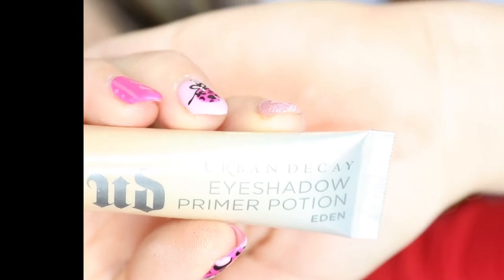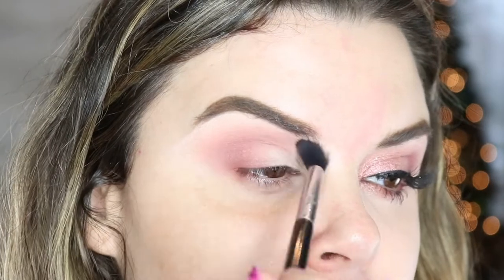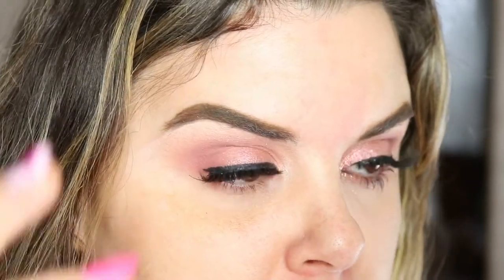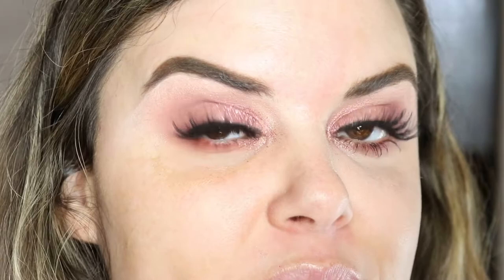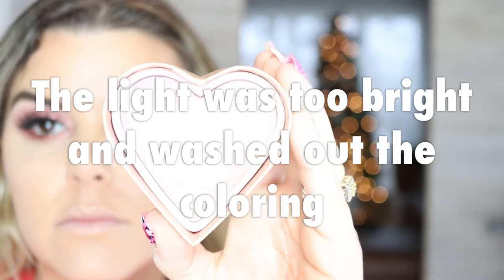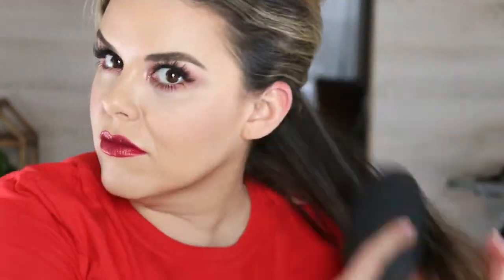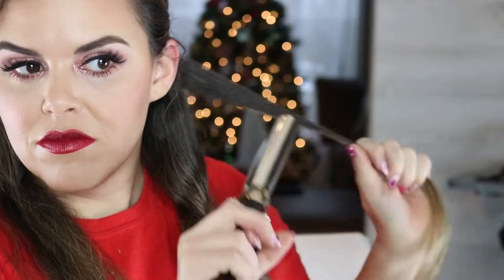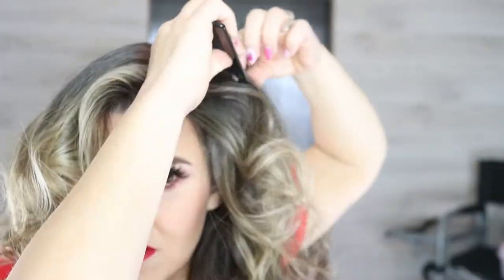HOLIDAY PARTY GLAM | Get ready with me!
Are you ready for Christmas?!?! Get ready with me while I do Christmas Party glam makeup and a simple curling tutorial for hair!

Curling Iron